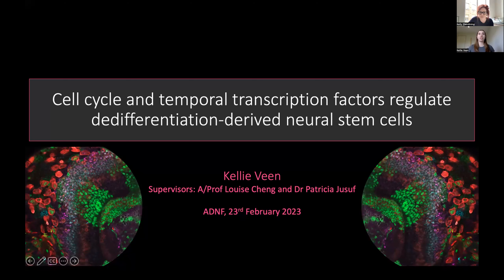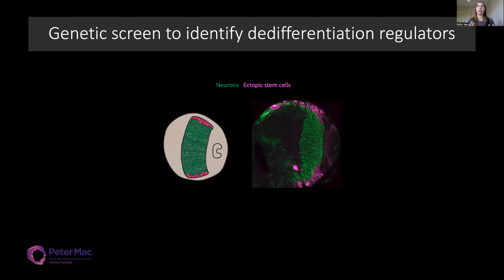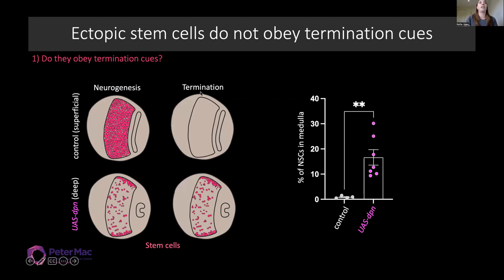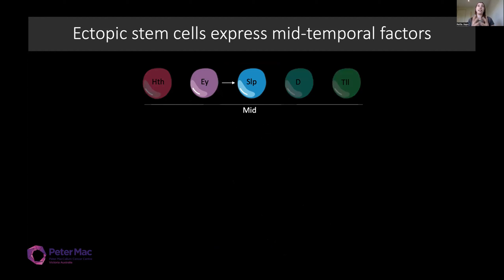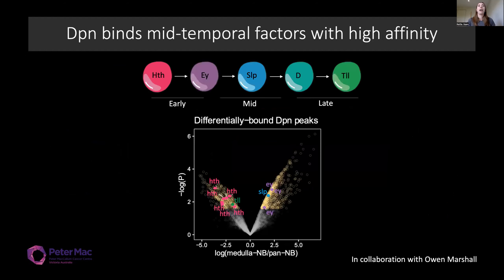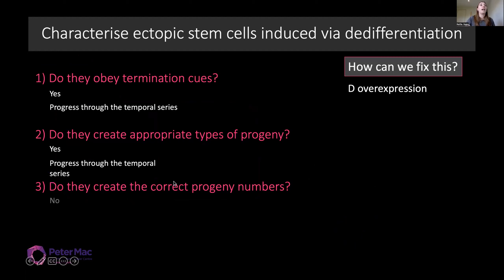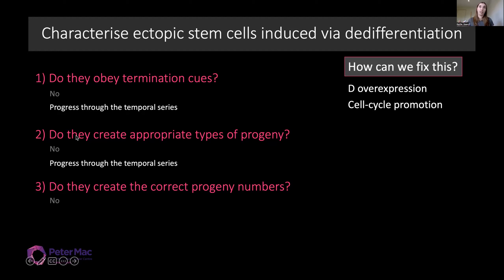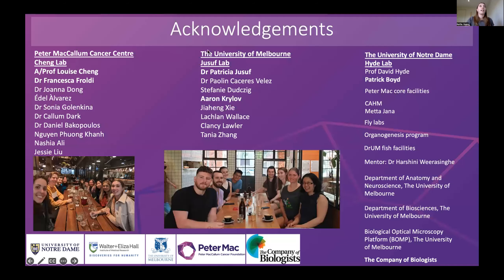ADNF Symposium XXV speaker – Kellie Veen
Welcome to the Australasian Neuroscience Society’s Developmental Neuroscience Forum! The mission of the ADNF is to provide year-long engagement for Australasian Neuroscience Society (ANS, ans.org.au) members and colleagues around the world with an interest in developmental neuroscience. This is a video of Kellie Veen’s presentation as a speaker of the ADNF on 23 February 2023. It is our pleasure and privilege to present their seminar entitled: "Cell cycle and temporal transcription factors regulate dedifferentiation-derived neural stem cells". Best wishes, the ADNF team.